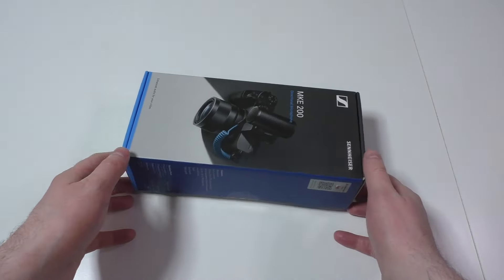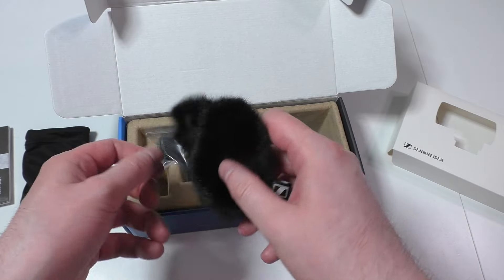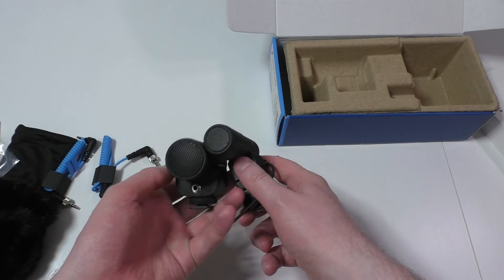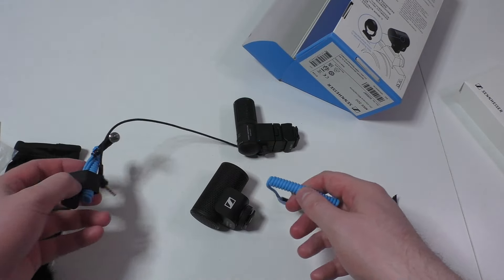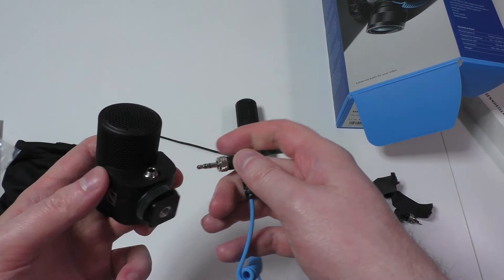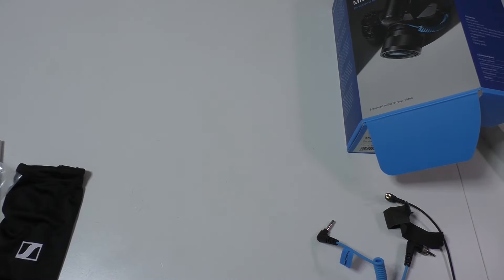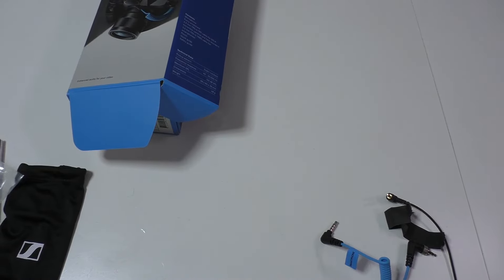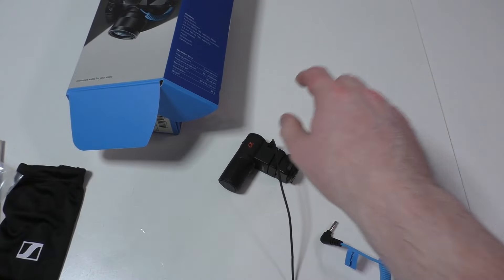Is the Sennheiser MKE 200 better than my old microphone?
Old Microphone: 0:00
Internal Microphone: 1:36
New Microphone: 4:34
Old Microphone again: 7:14